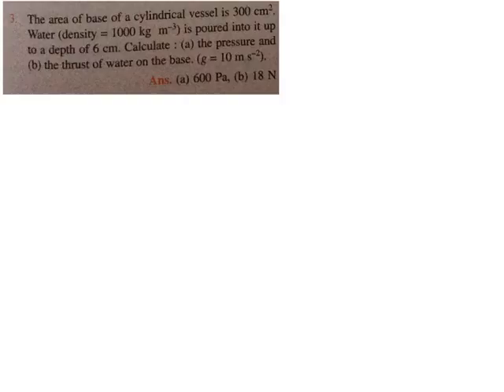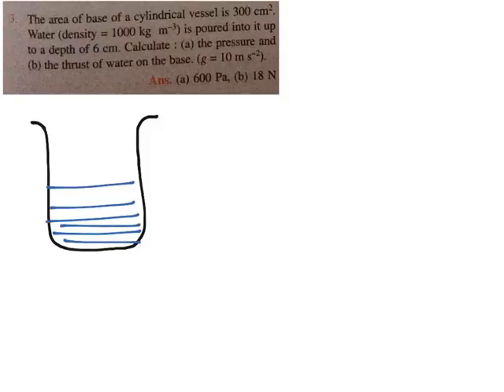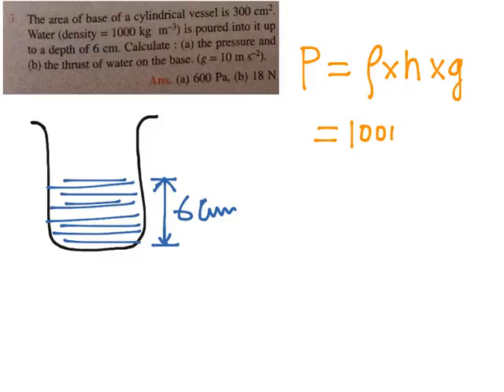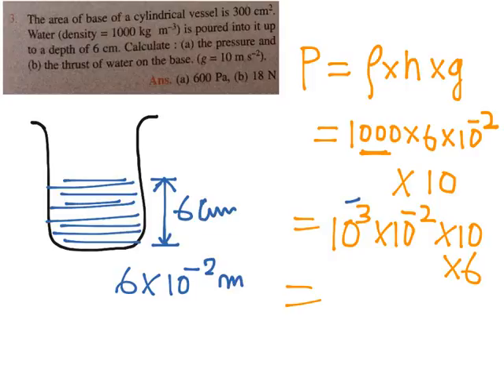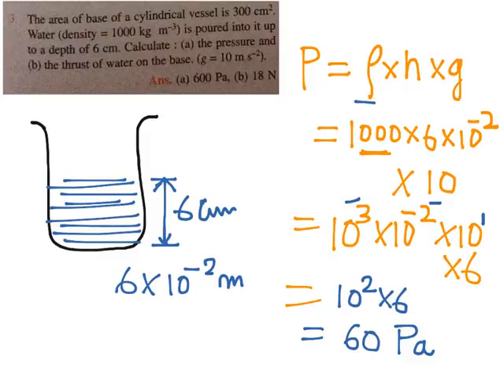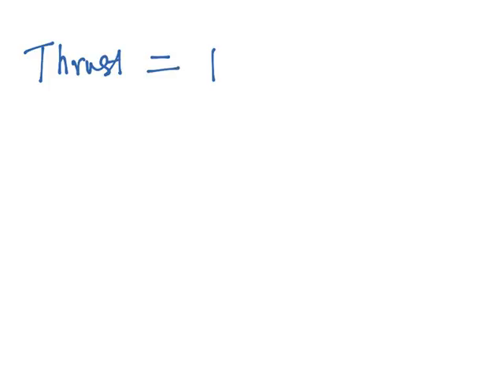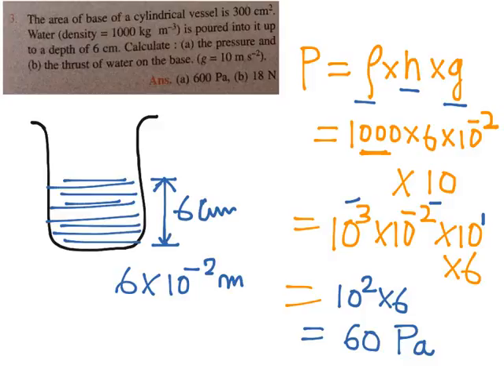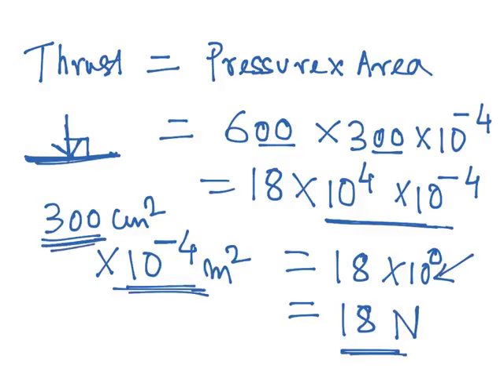ICSE Physics class 9 pressure in fluids Numerical 3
21st Century Learning
Berhampore